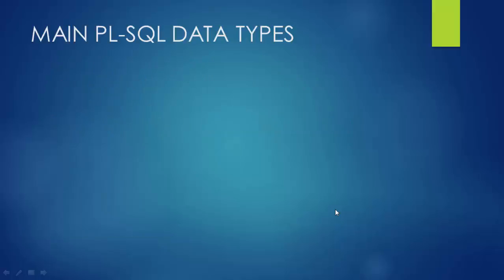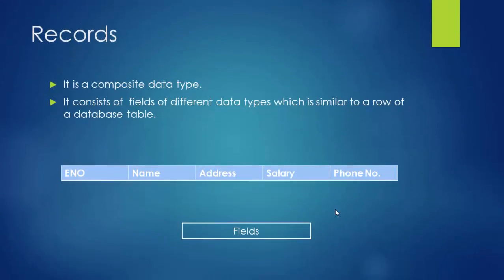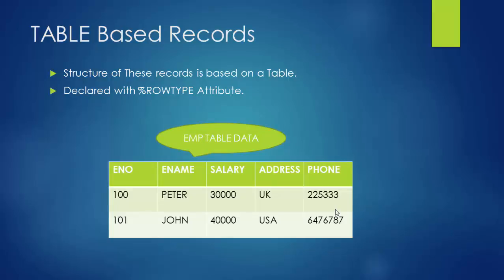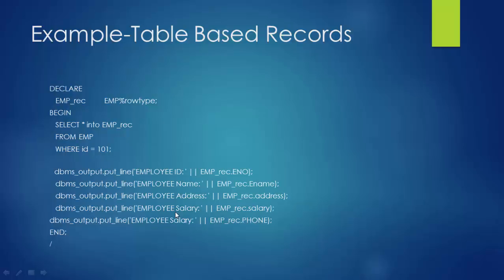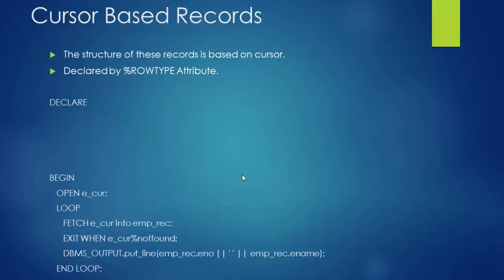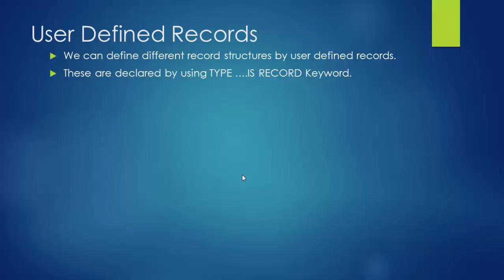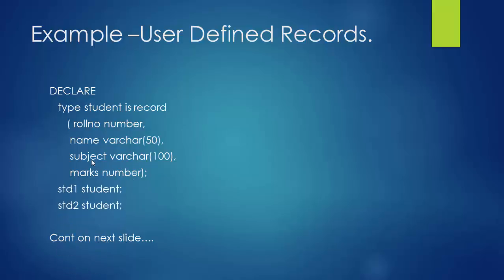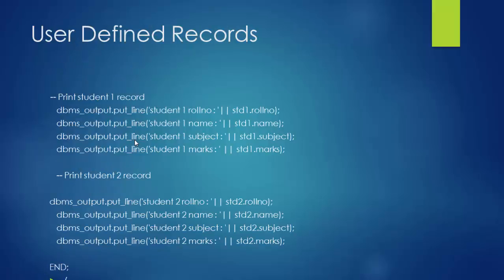PL-SQL Records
Online Tutorial on PL-SQL Oracle